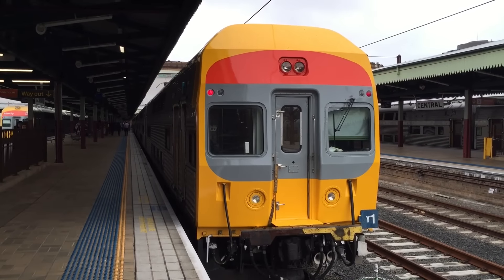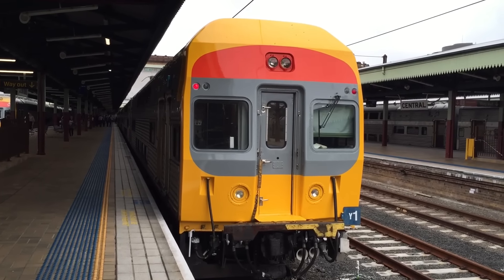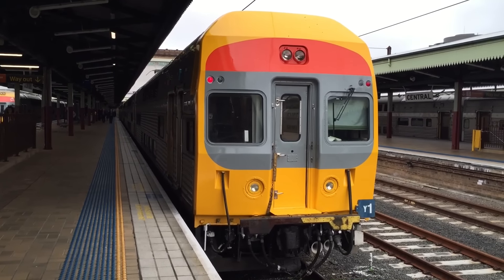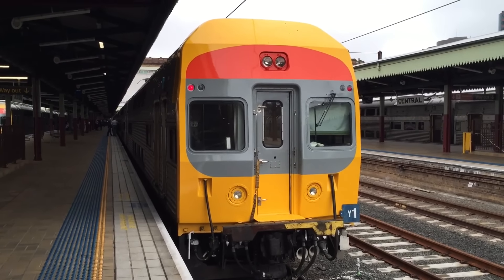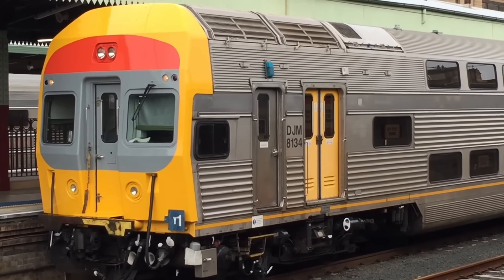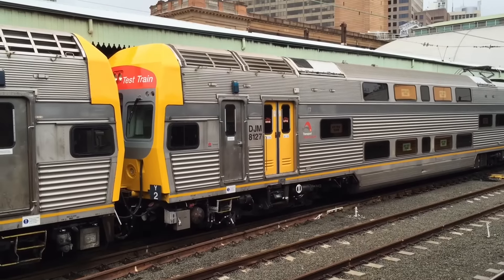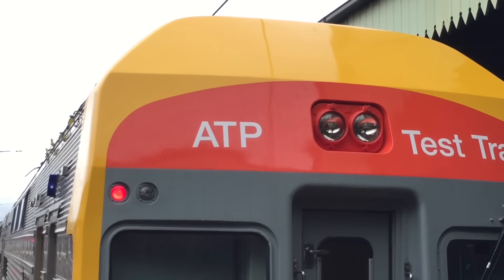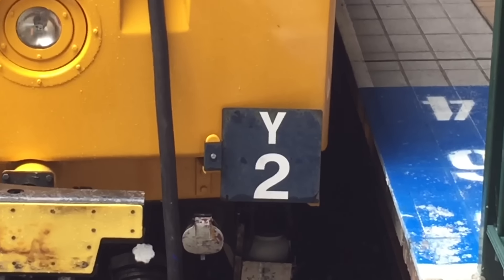Sydney Trains Vlog 1187: Y Sets With New Livery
Vlog 1187
Y Sets With New Livery.

The ATP/DTRS Test Y Sets have received the NSW Trainlink Livery.
ATP stands for Automatic Train Protection
DTRS stands for Digital Train Radio System

You can now become a member of Sydney Trains Vlogs on Blogger.